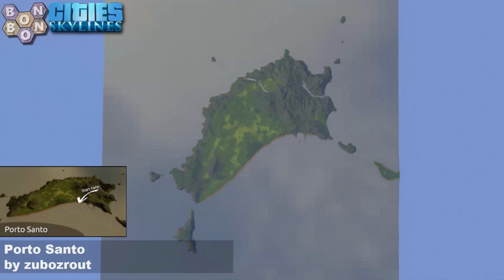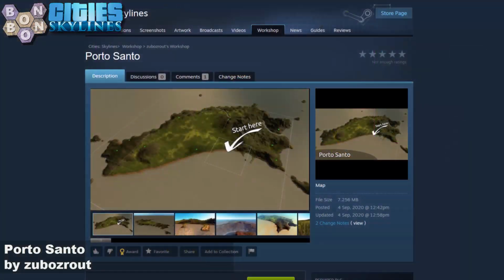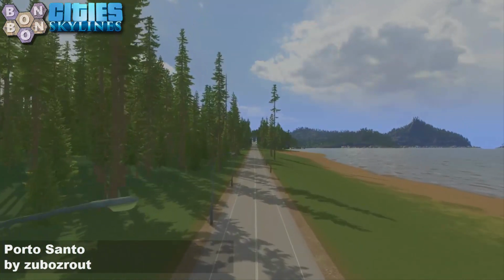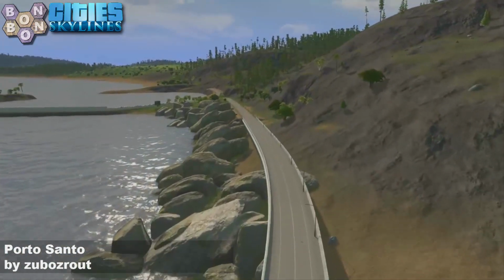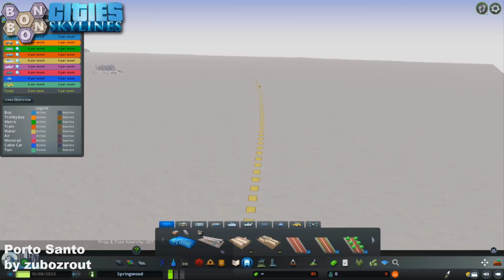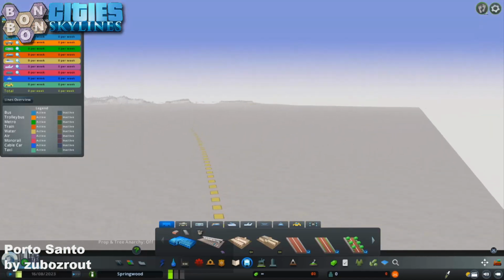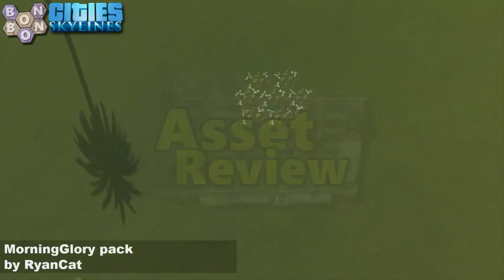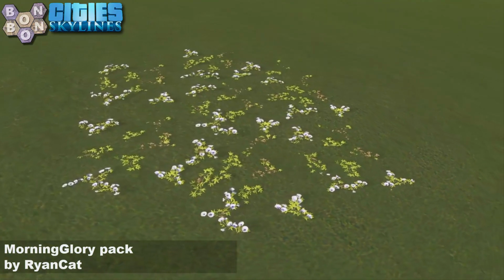CitiesSkylines - What Map - Map Review 1298 - Porto Santo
Today:
Porto Santo by zubozrout

Intermission Voice Artist:
Zack Otto